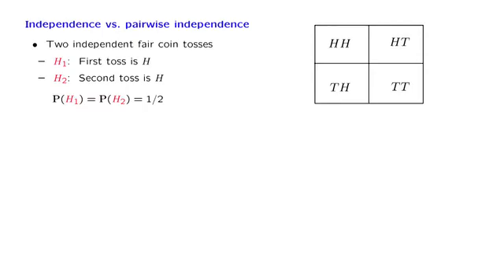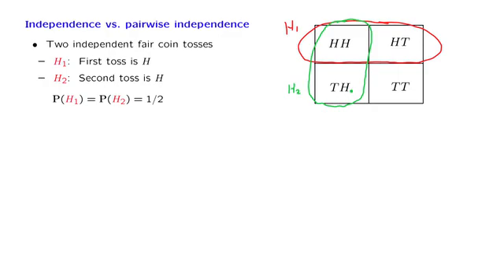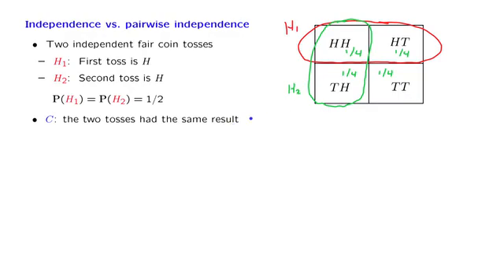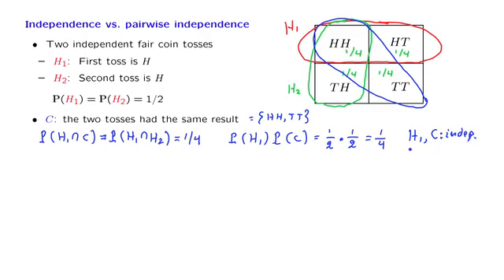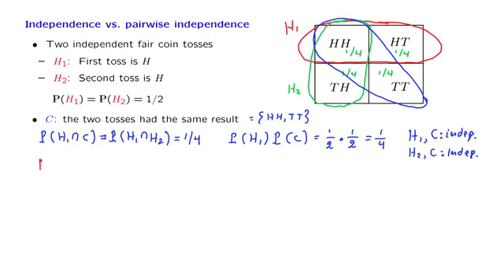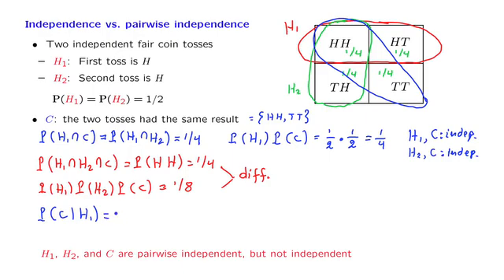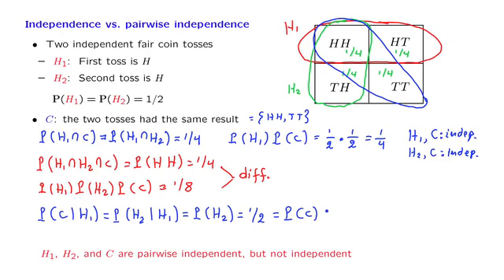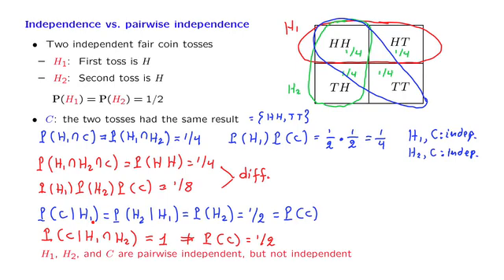Introduction to Probability Course Lesson 26